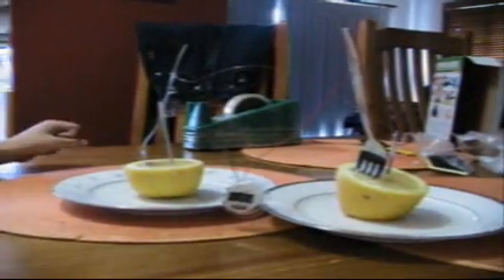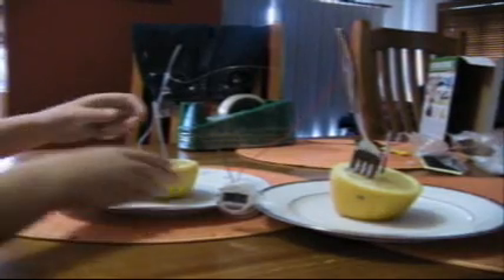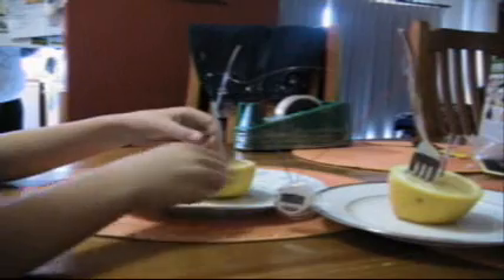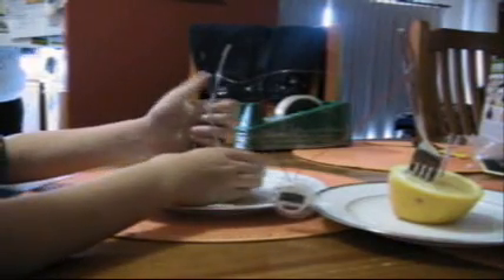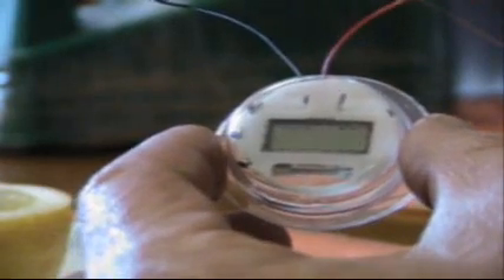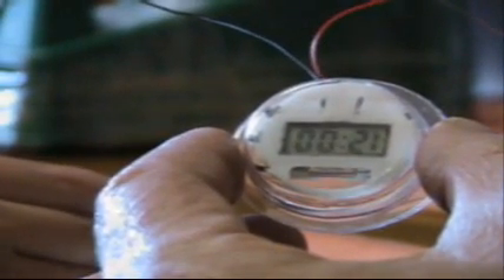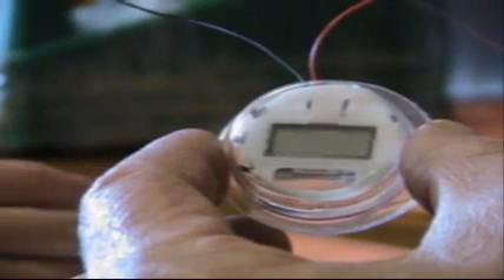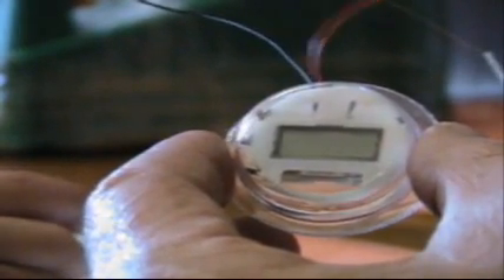The Lemon Battery - Create Electricity from a Lemon - Simple Science Experiment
This video shows how to make a simple battery from a lemon, 2 forks, 2 zinc rods, 3 pieces of wire and a digital clock.  After 23 minutes there is still an electricity and the clock keeps ticking.